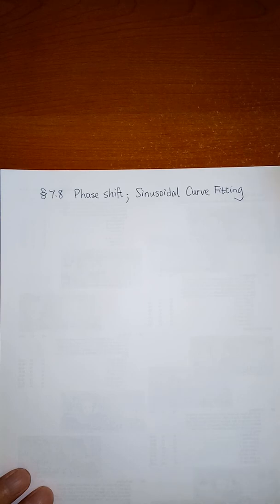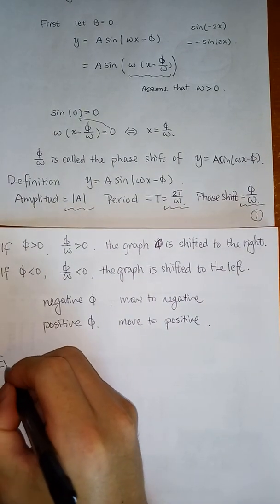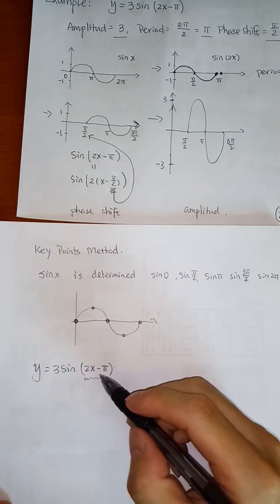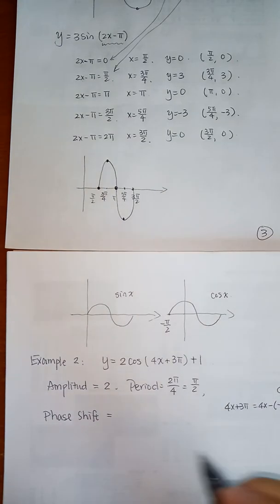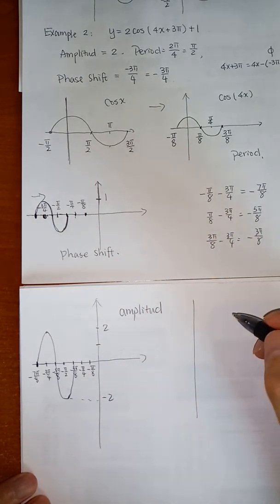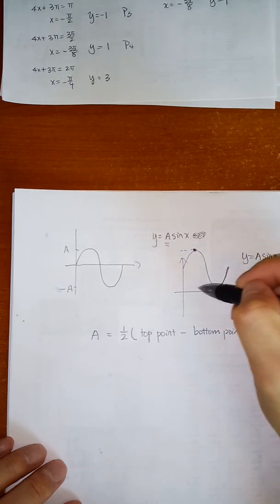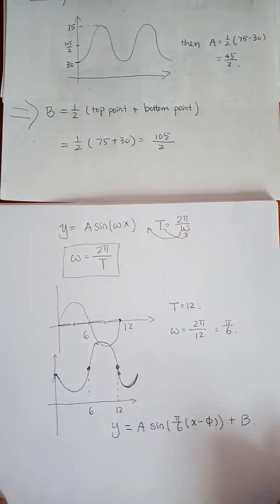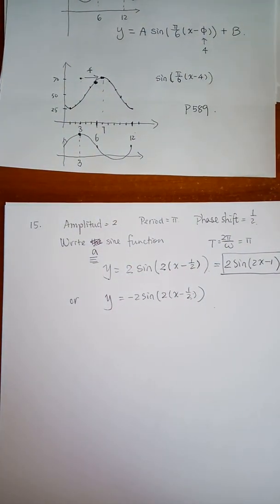2020/04/15 MATE3172 Section 7.8 Phase Shift.